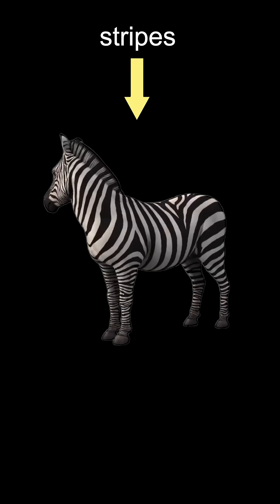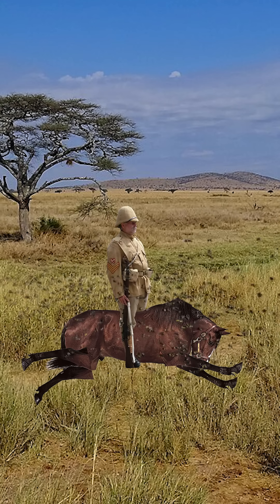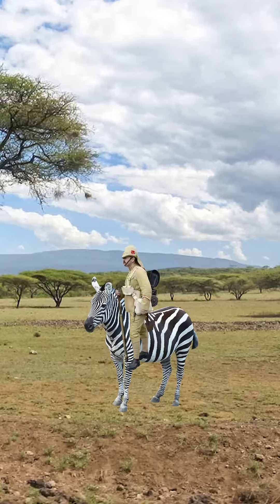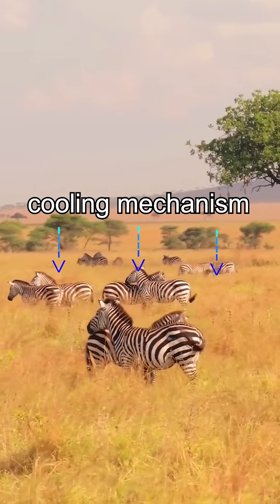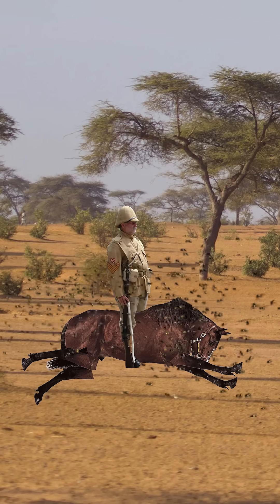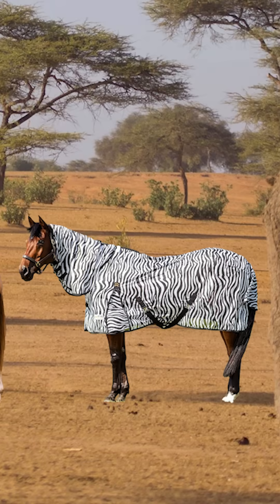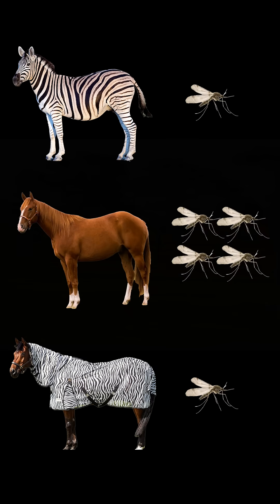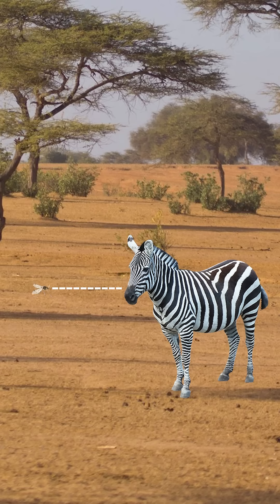why do zebras have stripes?